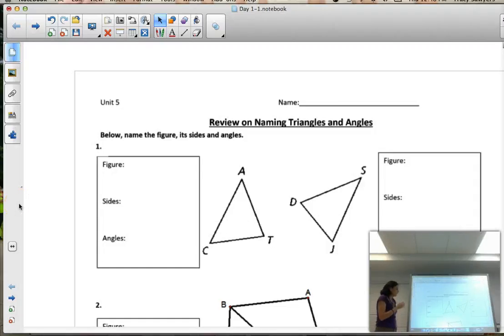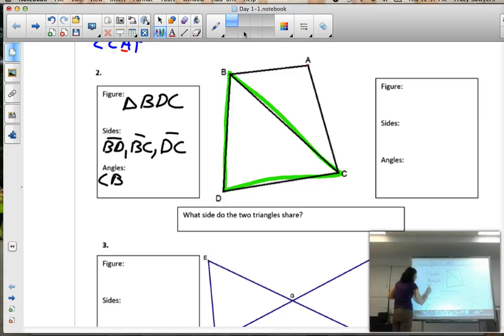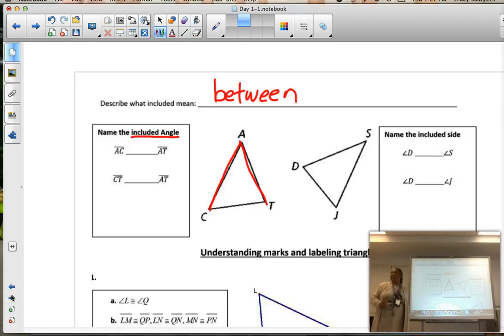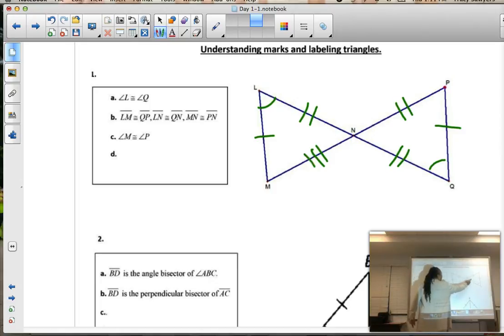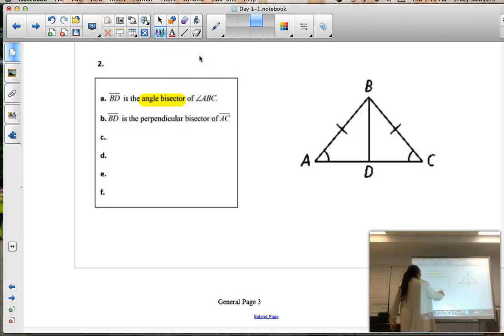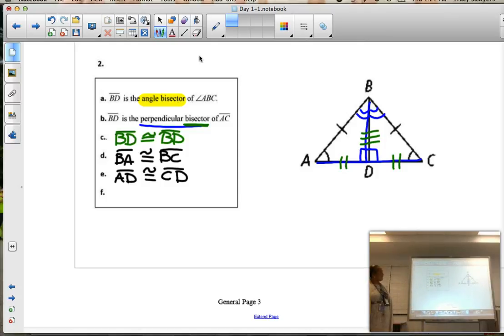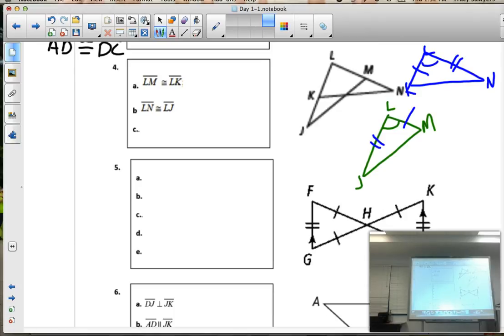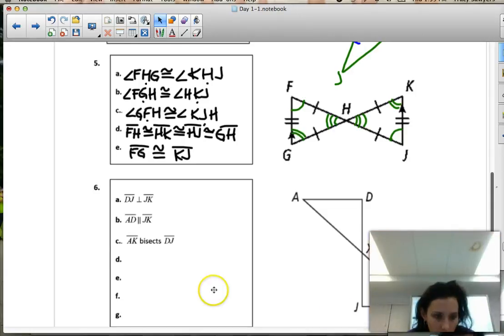Intro to Triangle Diagrams